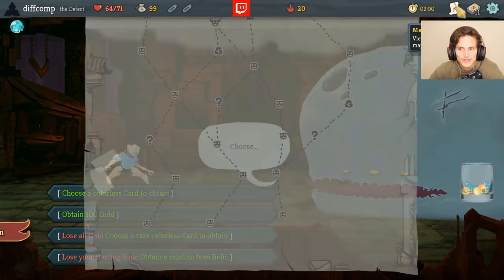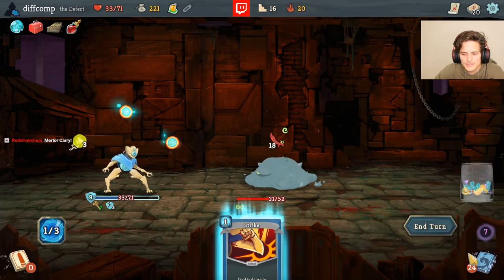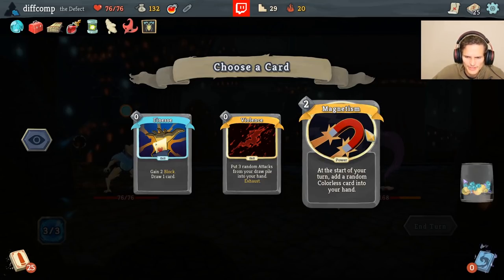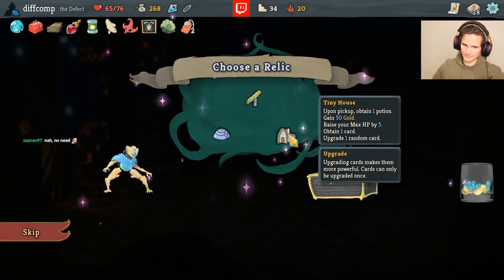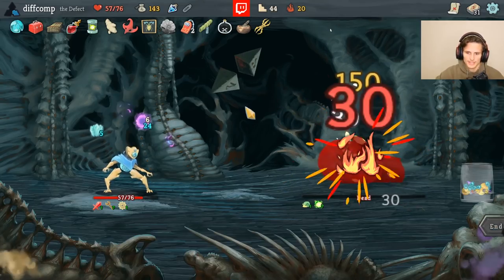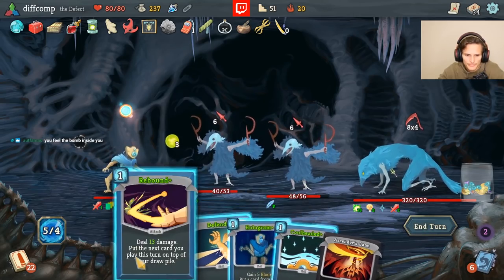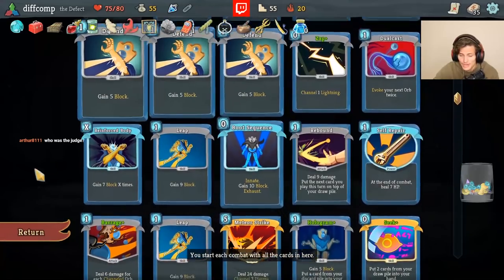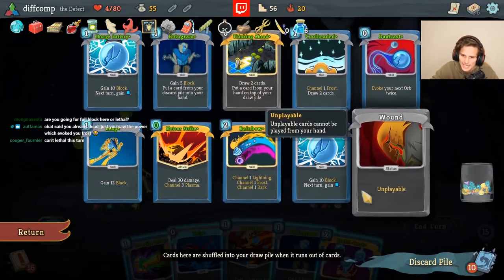Ascension 20 Defect - Meteor Strike Chemical X Deck | Slay the Spire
In this Slay the Spire Ascension 20 Defect run, we get an early Act 1 Meteor Strike and make it work with TOOLBOX of all things: finding forethought, madness, etc. And then we ended up with chemical x shenanigans. Truly a different run, some interesting things going on. Enjoy!